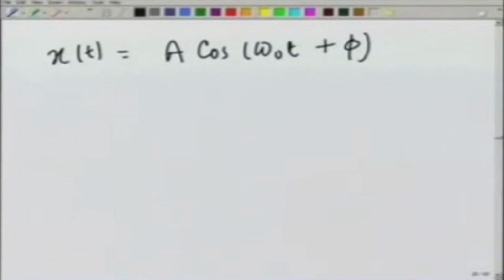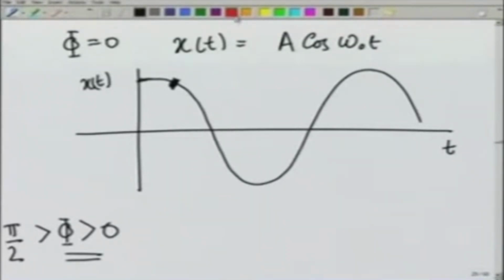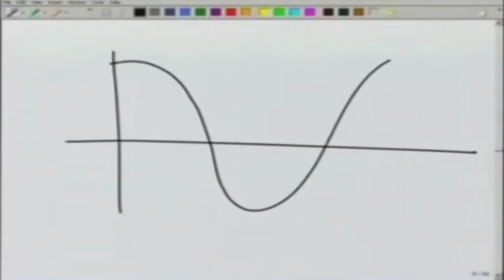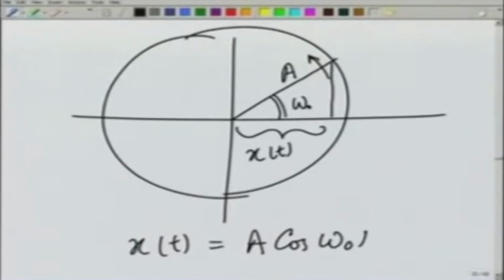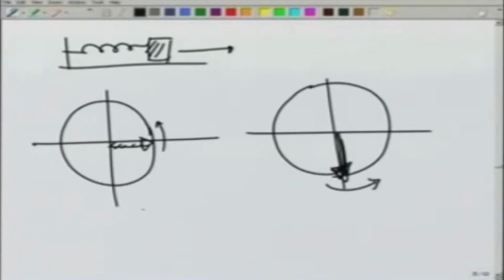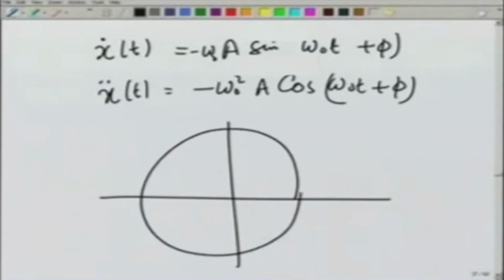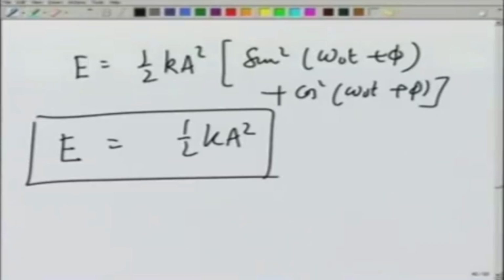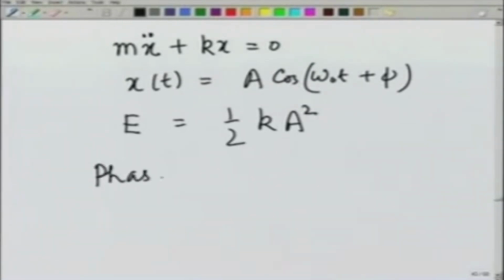Simple harmonic motion IV - representing simple harmonic motion on...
Title: Simple harmonic motion IV - representing simple harmonic motion on a phasor diagram; energy of an oscillator
Subject : Physics